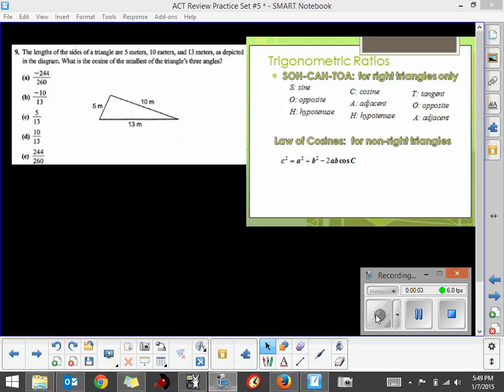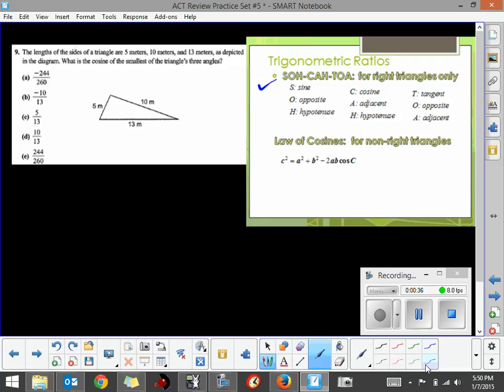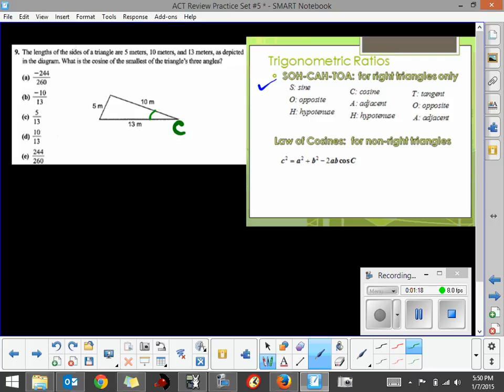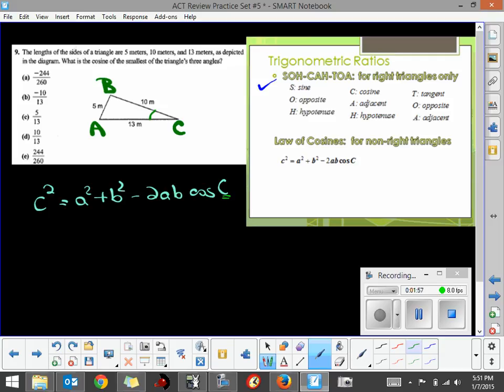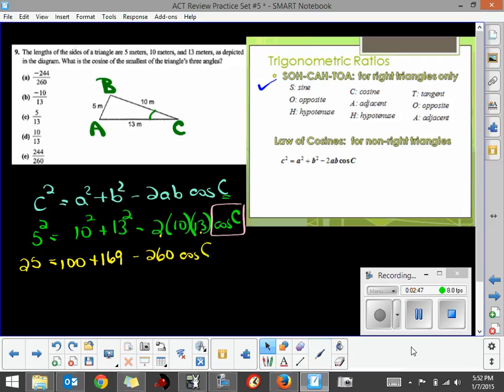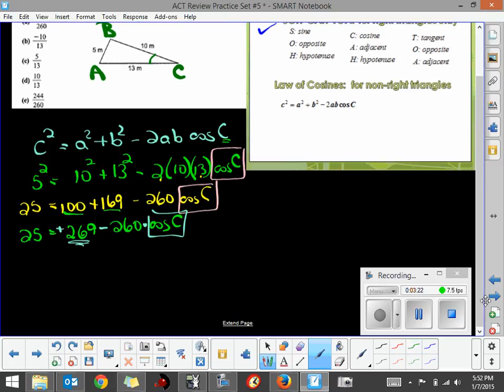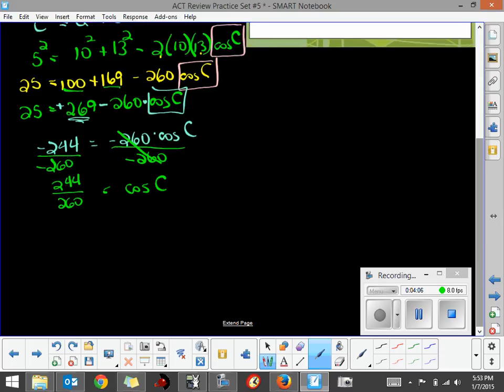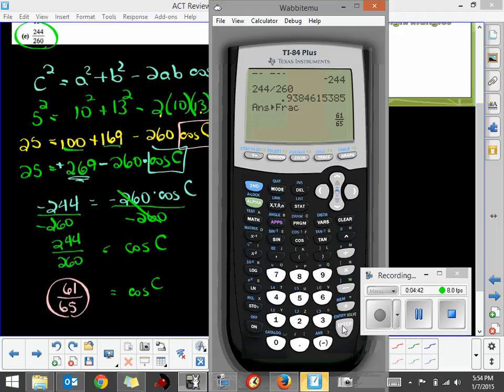09 Practice Set 5